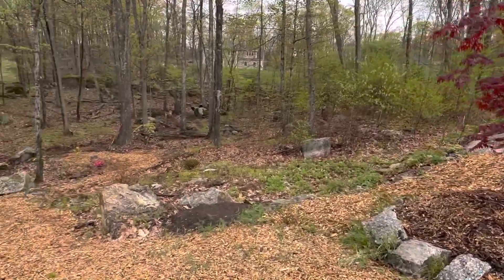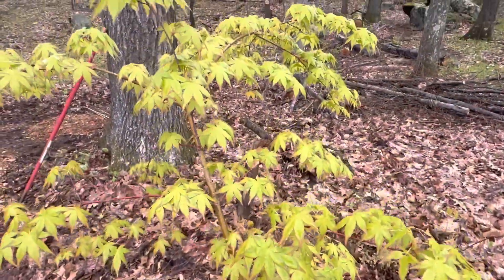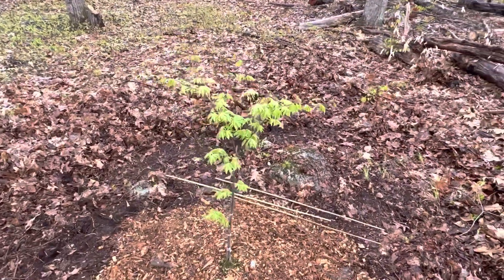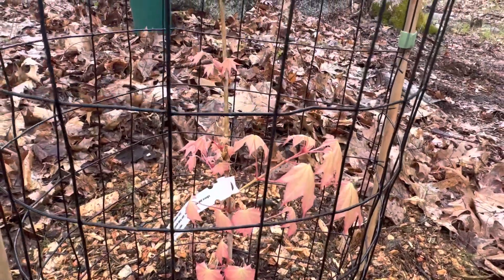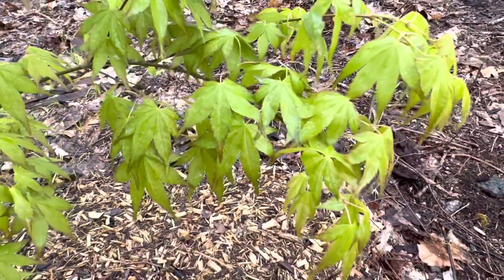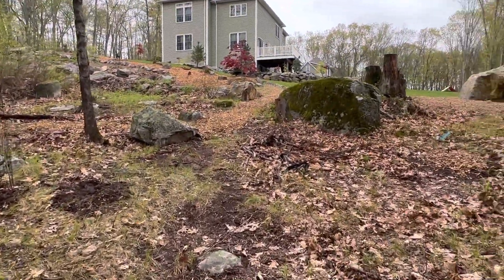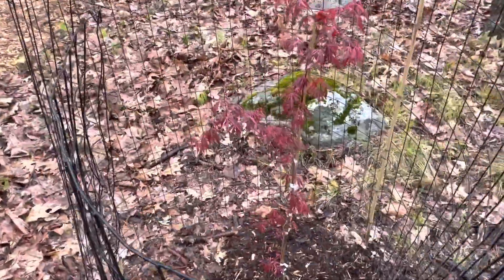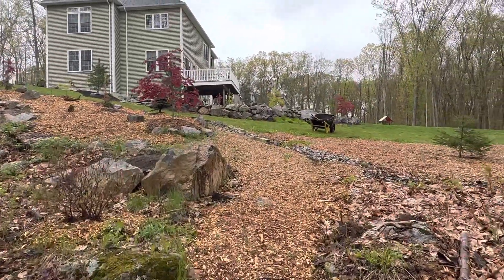Japanese maple woodland garden - spring tour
Rainy day walk through my woodland, high canopy garden space! May 2023